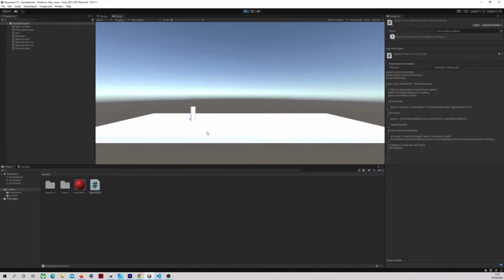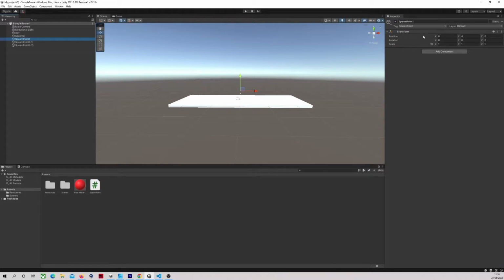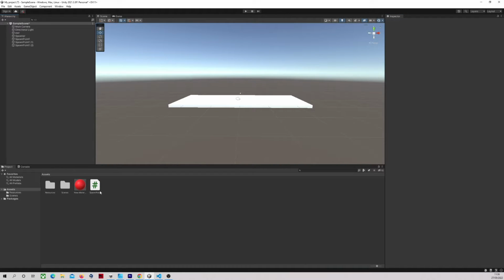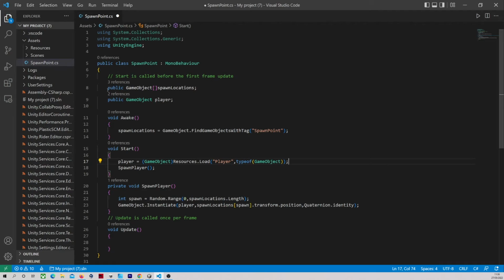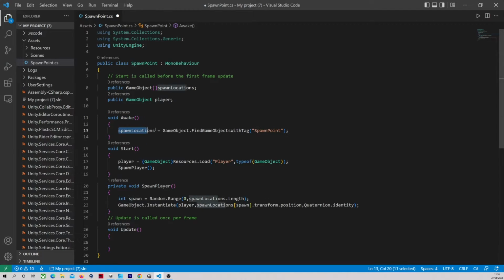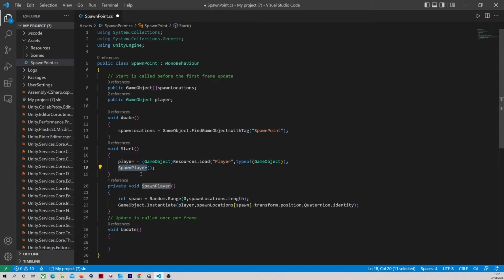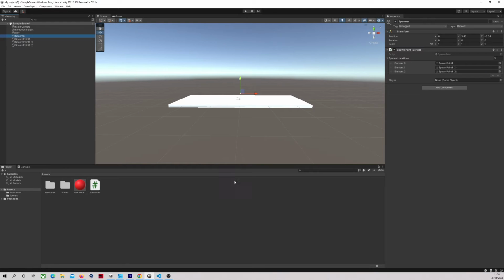How to spawn your Player in random places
I Show you how to spawn your player randomly in your map using random Spawn Point